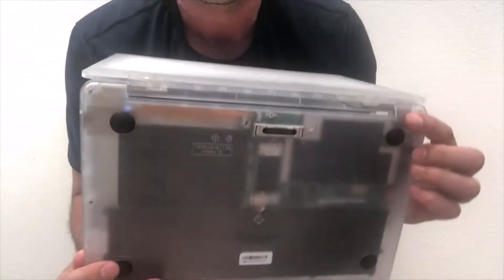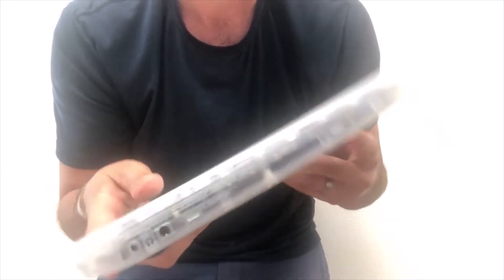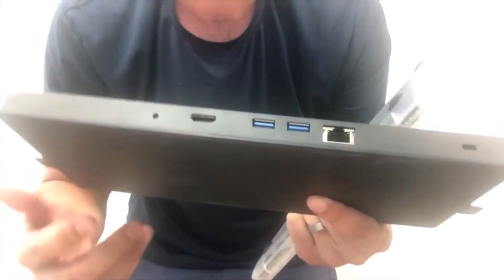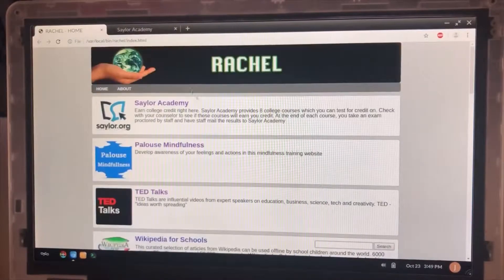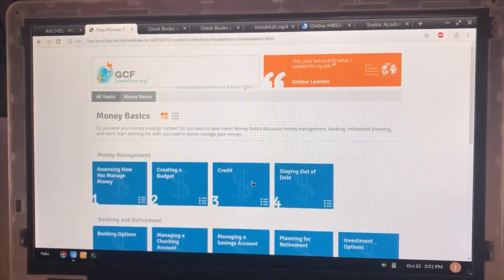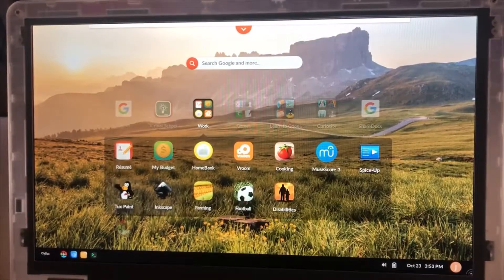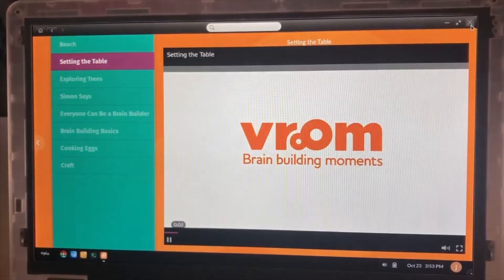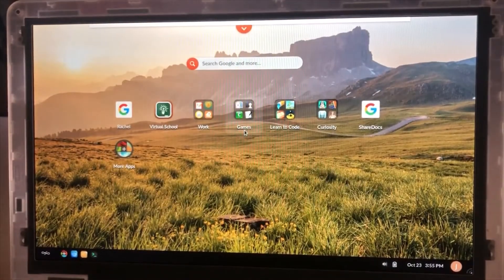Endless Justice Securebook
An overview of the Endless Justice Securebook 5.0. Endless Justice is a simple and secure operating system with a selection of RACHEL content as well as other educational applications. We see this solution deployed in dozens of correctional facilities around the country.